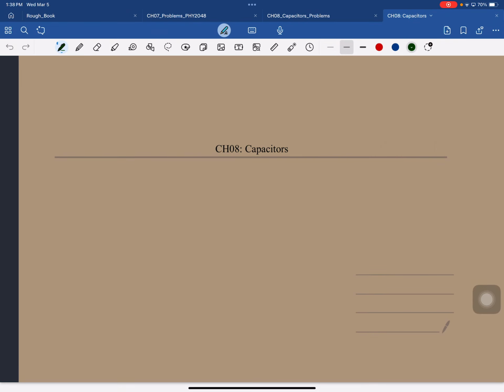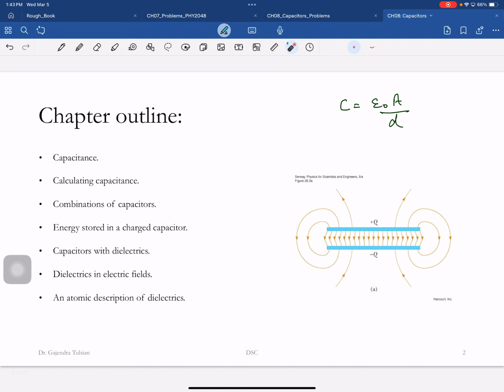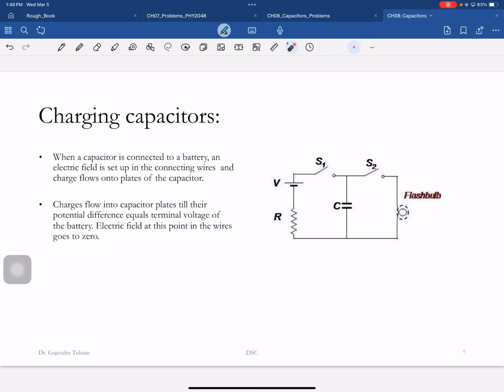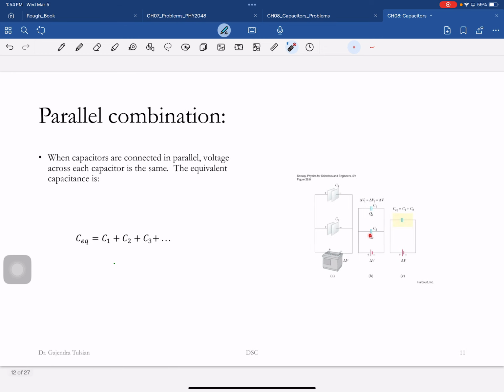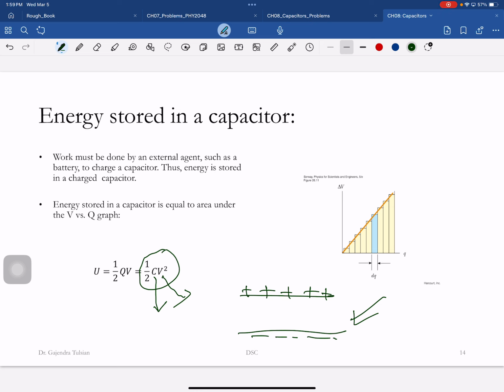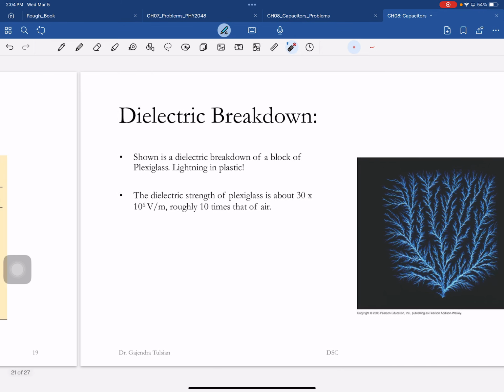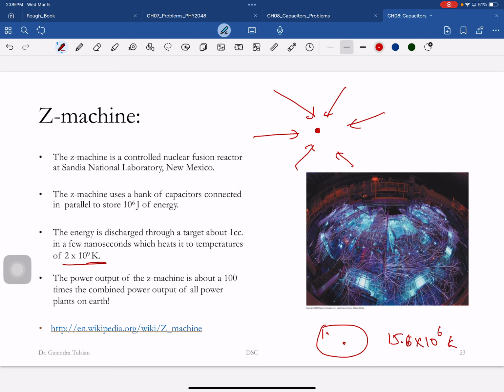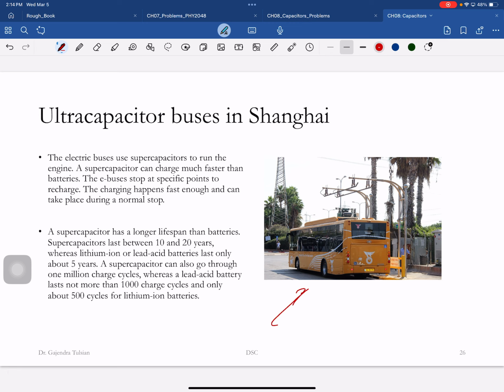PHY2049 CH08 Capacitors Lecture 3 5 25